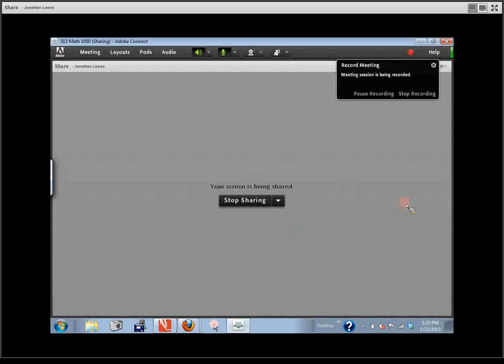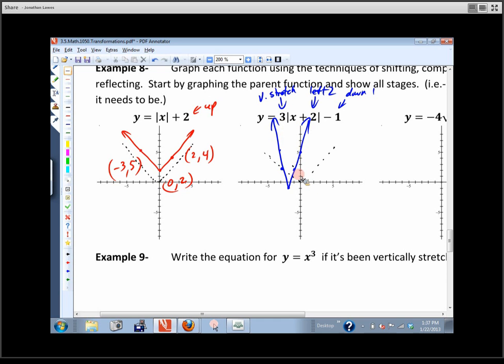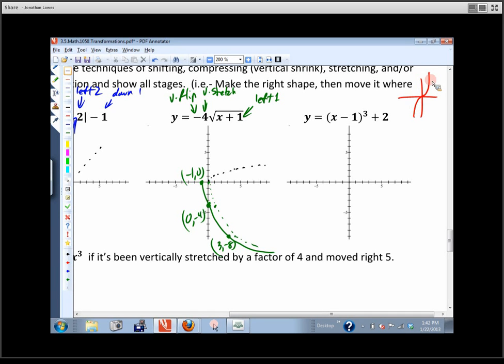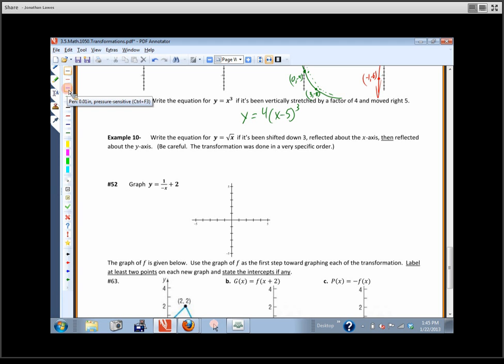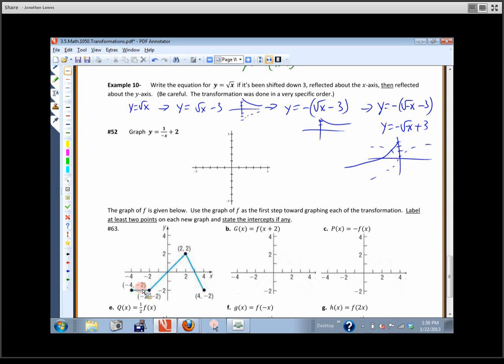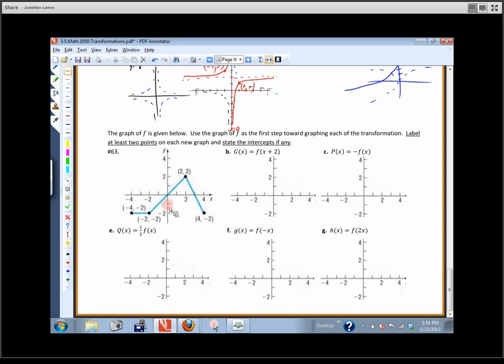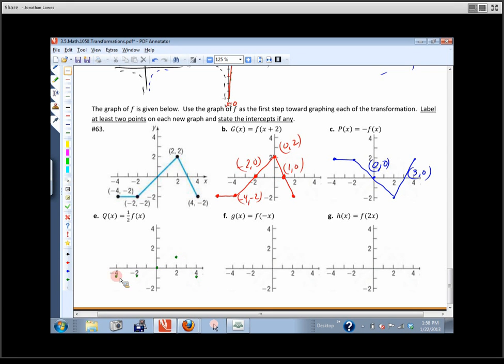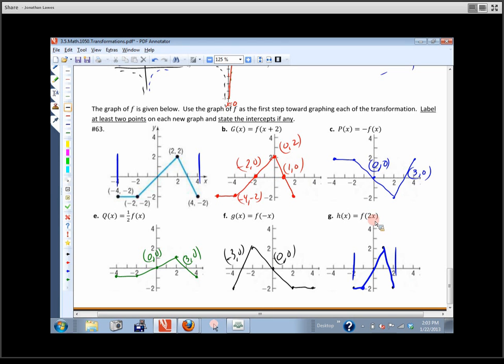Math 1050 Sec. 3.5 Part 2 - Transformations of Functions